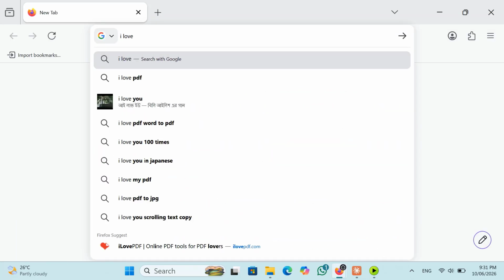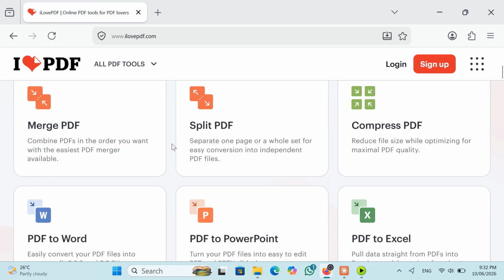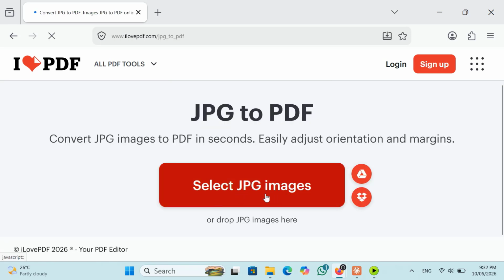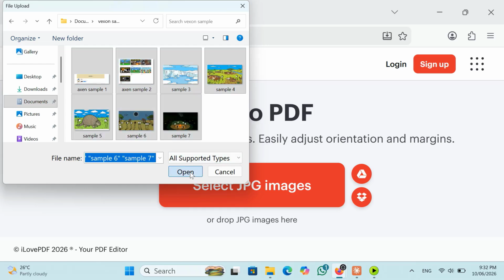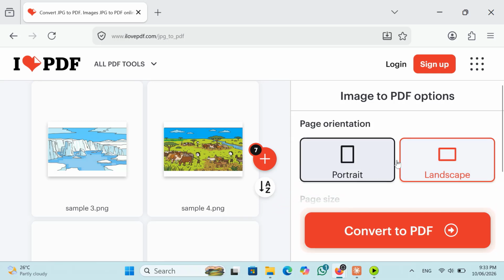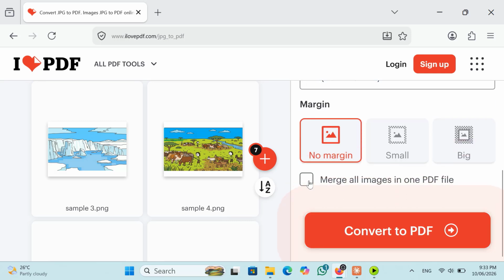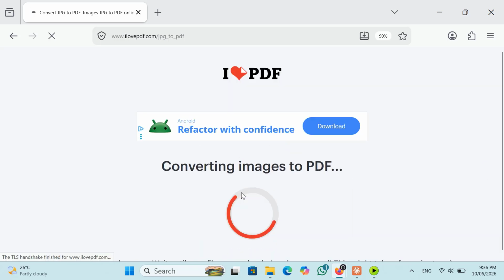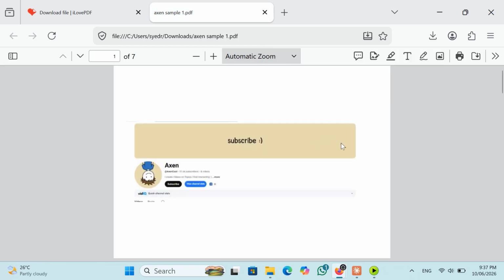How to Convert Image To Pdf File - Image to Pdf Converter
In this video, you will learn step-by-step how to convert jpg to pdf easily using a simple online tool. If you are looking for jpg to pdf solutions, this tutorial is perfect for you.

Many people search for how to convert jpg to pdf or ways to convert photo to pdf, and in this video I will show the easiest method.

You can also use this method for image to pdf conversion without installing any software.

If you are wondering how to do png to pdf or convert png to pdf, don’t worry—this tutorial covers everything.

We will also explain how to convert image to pdf file in just a few clicks using a free website.

This works as an easy image to pdf converter, so you don’t need any paid tools.

You can simply convert image to pdf from your computer quickly and professionally.

💡 What you will learn in this video:
✔ Step-by-step guide to convert images into PDF
✔ How to adjust page size, orientation, and margins
✔ How to download your final PDF file

🚀 This method is fast, free, and beginner-friendly.

👍 If you found this video helpful, don’t forget to like
💬 Comment if you need any help